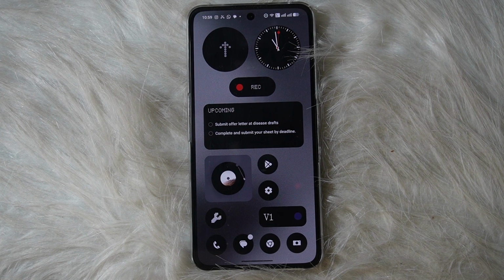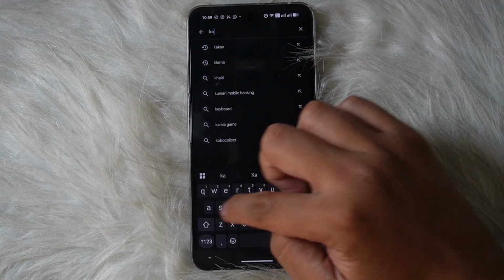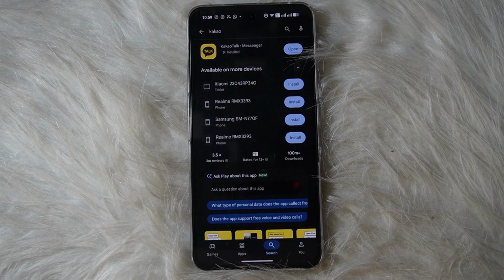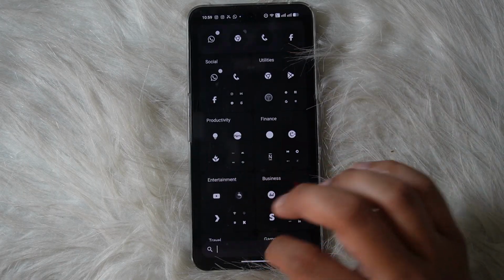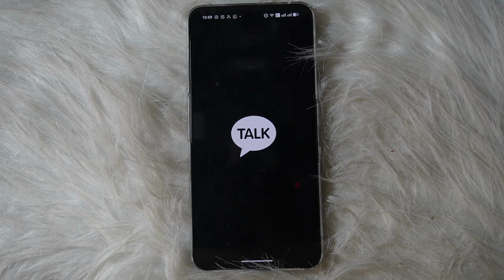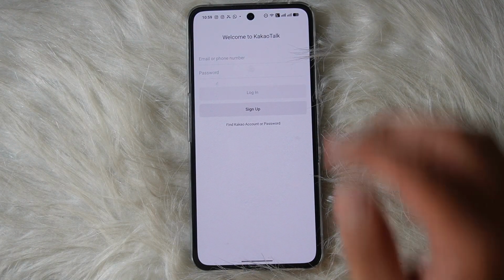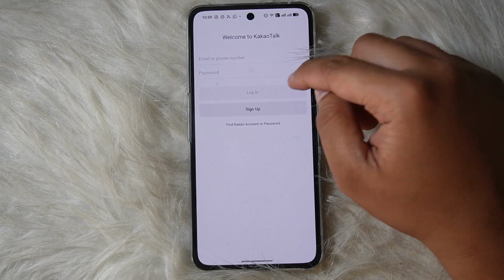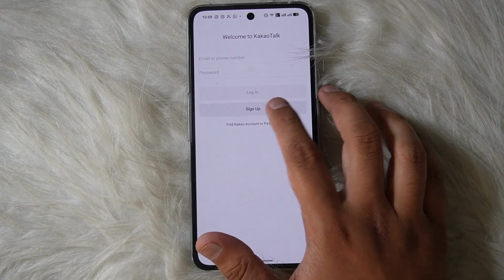How to Set Up KakaoTalk for First Time (2026) | Beginner Guide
In this video, you will learn how to set up KakaoTalk for the first time in 2026. Whether you are a new user or reinstalling the app, this step-by-step beginner guide will help you create your account, verify your number, and start using the app smoothly.

KakaoTalk is a popular messaging platform that allows users to chat, make calls, and connect with friends through text, voice, and media sharing. Proper setup ensures you can use all features without issues from the start.

This tutorial walks you through everything from installation to profile setup so you can start using KakaoTalk confidently and efficiently.

How to download and install KakaoTalk
How to set up your profile (name, photo, status)
How to start chatting and adding contacts
Basic settings you should configure first

KakaoTalk setup
how to set up KakaoTalk
KakaoTalk first time setup
KakaoTalk account creation
KakaoTalk tutorial 2026
KakaoTalk beginner guide
install KakaoTalk
KakaoTalk profile setup
how to use KakaoTalk
KakaoTalk messaging app guide
KakaoTalk verification process
KakaoTalk settings guide
new user KakaoTalk
KakaoTalk help guide
start KakaoTalk account